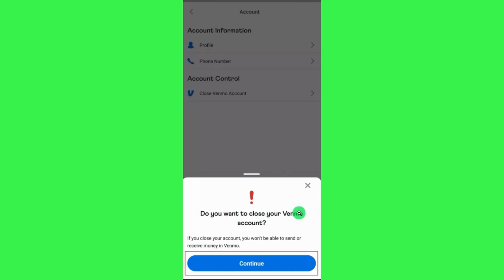How To Delete Venmo Account | Step-by-Step (2025)